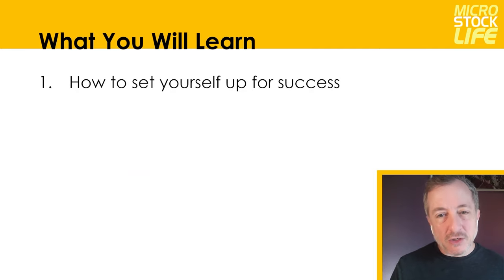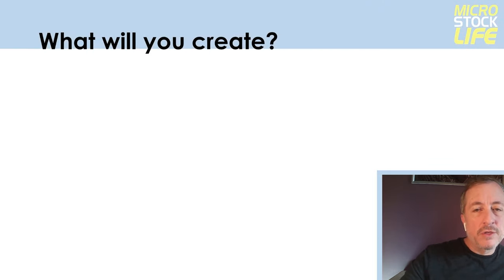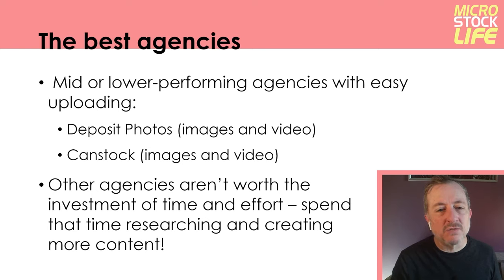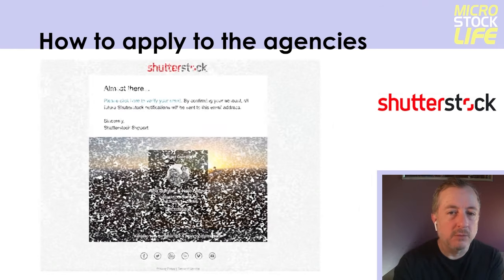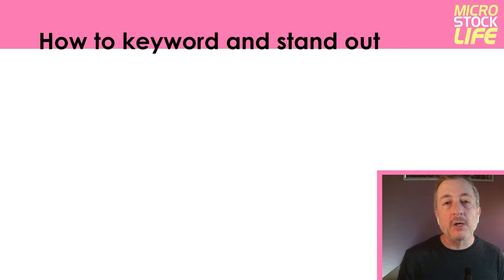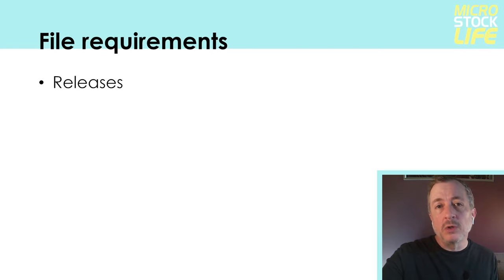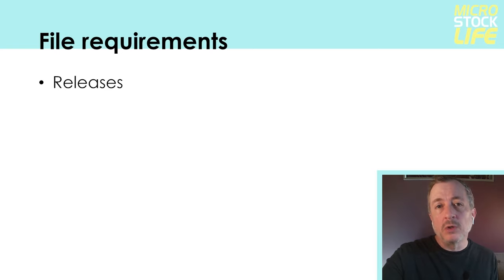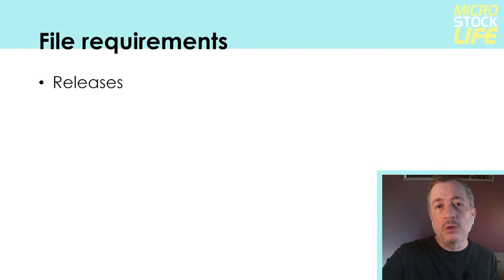Stock Photography Guide for Beginners [FREE COURSE] Make Money Adobe Stock Earnings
This course just scratches the surface.

NOTE: Since this video was recorded, CanStock has announced it is ceasing operation.

Timestamps:
0:00 Course Intro
3:33 About Me - My Stock Earnings
5:01 Part 1 - How to Set Yourself Up for Success
7:49 Part 2 - What Will You Create?
10:54 Part 3 - What Are the Best Microstock Agencies
14:51 Part 4 - How Much Money Can You Make Selling Photos Online?
19:57 Part 5 - How to Apply to Adobe Stock and Other Agencies
21:24 Part 6 - What Are the Hottest Selling Topics
27:07 Part 7 - How to Keyword and Stand Out from Competition
31:41 Part 8 - File Requirements at Adobe Stock and Other Agencies
34:55 Part 9 - How to Upload Stock Photos to Adobe and Others
39:34 Part 10 - How to Set Routine to Succeed in Microstock
42:13 Part 11 - Using ChatGPT and BlueWillow to Sell Stock Photos
48:53 Summary - Advice for Selling Stock Photos and Footage

FORMULA FOR COUNTING KEYWORDS IN GOOGLE SHEETS:
=LEN(TRIM(C1))-LEN(SUBSTITUTE(C1," ",""))+1